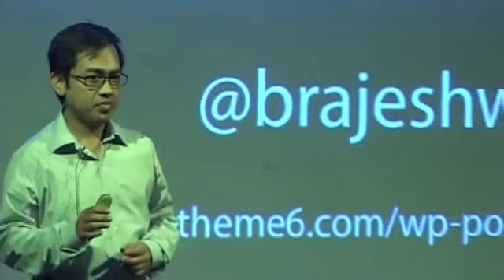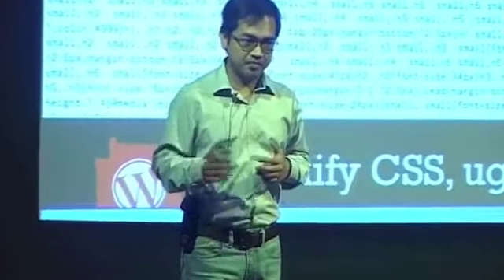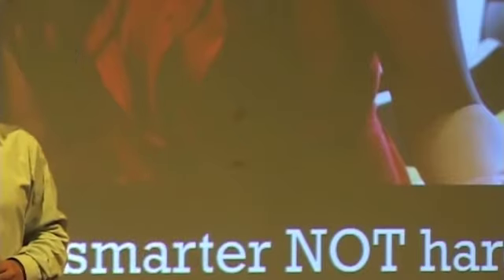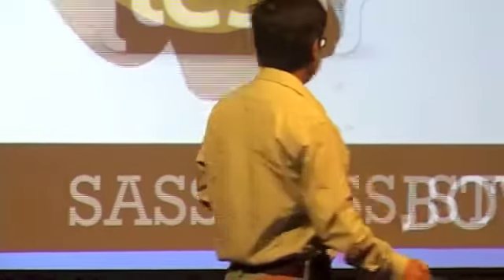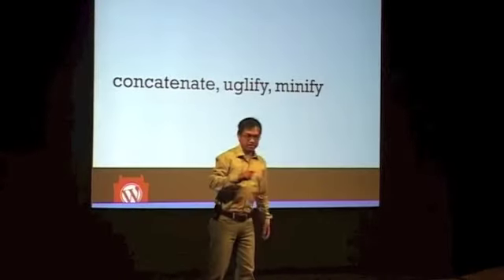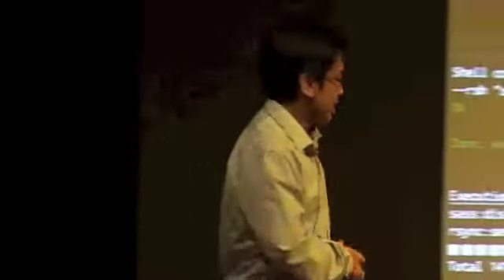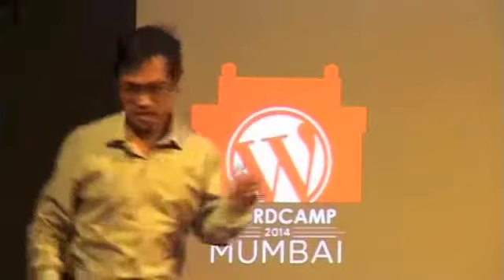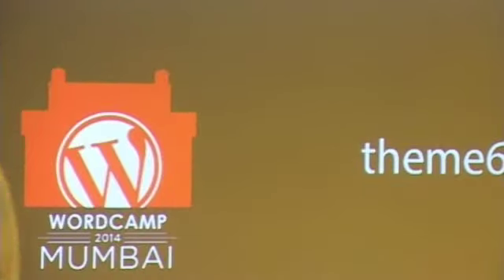Brajeshwar Oinam - Easing WordPress Theme Development Workflow with NodeJS, Ruby, Saas and Grunt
Easing WordPress Theme Development Workflow with NodeJS, Ruby, Saas and Grunt by Brajeshwar Oinam at WordCamp Mumbai 2014